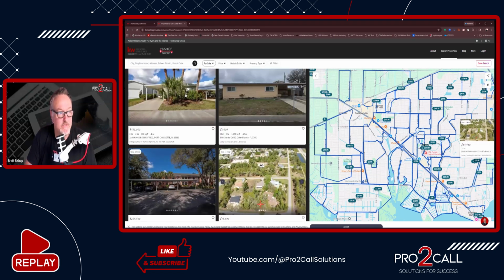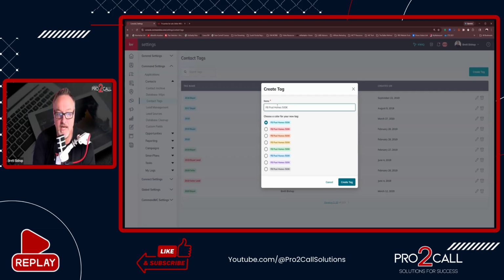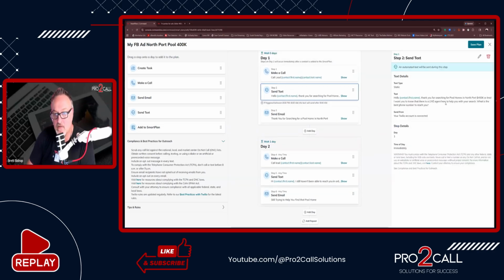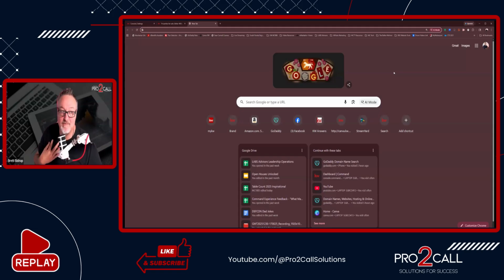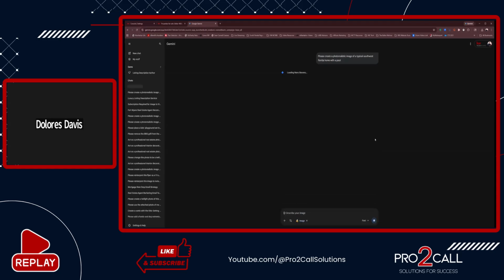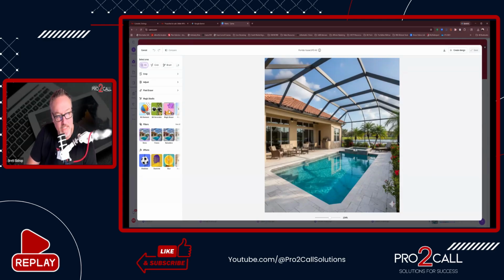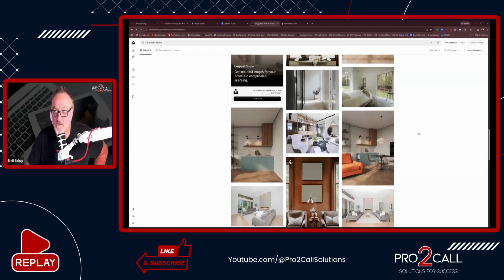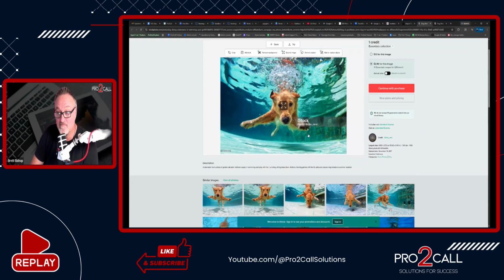Facebook Ads in Command Part 1 LIVE Virtual Class | February 17, 2026 Presented by Brett Bishop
🎯 FACEBOOK ADS MASTERCLASS: FROM PREP TO PROFITS
Part 1: The Blueprint – Strategy, Creative & Automation
Stop wasting money on ads that don’t convert. Before you ever hit "Publish," you need a foundation. Part 1 focuses on the psychology of a high-ROI ad and the essential "under the hood" setup in Command to ensure your leads are nurtured the second they arrive.
The ROI Formula: What makes a "scroll-stopping" ad? We break down the anatomy of high-performing real estate ads.
Asset Curation: How to find and select the right photos and videos that trigger clicks.
The Lead Engine: Step-by-step setup of custom Contact Tags and SmartPlans so your follow-up is 100% automated.
Pre-Flight Checklist: Everything you need to have ready so Part 2 is a breeze.

Facebook advertising doesn’t have to be overwhelming. By separating the strategy from the execution, you’ll gain a deep understanding of how to turn a small ad spend into a consistent lead generation machine.
Real Ads. Real Leads. Real Results.

Presented by Brett The Trainer of Pro2Call

Pro2Call - Solutions for Success
Providing Experienced Market Center Tech Trainer Solutions to Keller Williams Market Centers
Specializing in Permanent Virtual MCTT Solutions and Temporary Transitional Solutions

Our Pros Are:
Completely “Kellerized”

Experienced Market Center Leaders in Multiple Roles

KW Culture Award Recipients and Culture Leaders

Experienced High-Level Command Users

Docusign Certified Trainers

LABS Advisors

Graduates of Train The Presenter and Train the Trainer Advanced Workshop

Licensed REALTORS® with “Real World” Experience

Learning Based

Market Center Benefits:
Immediate Leverage for Leadership

Immediate Agent Support

No Downtime in Training a New Hire

No Employee Benefits to Provide

No Family Reunion/Mega Camp Costs to Provide

No Payroll Costs